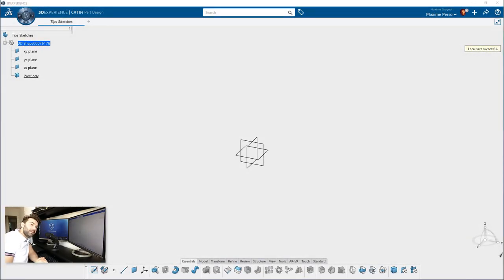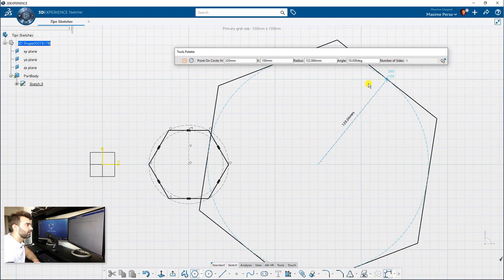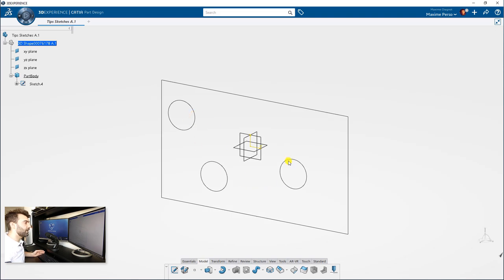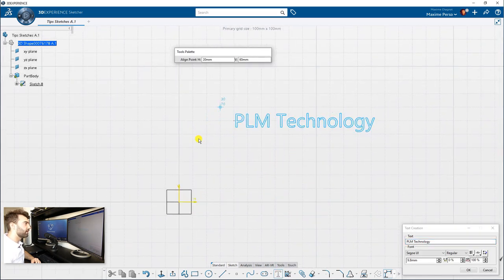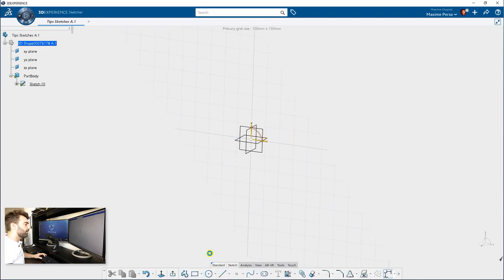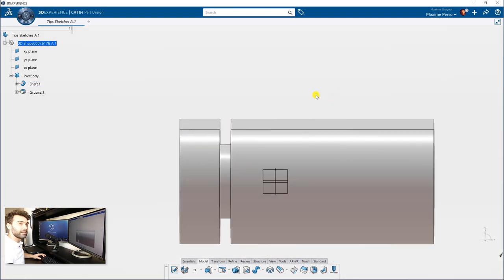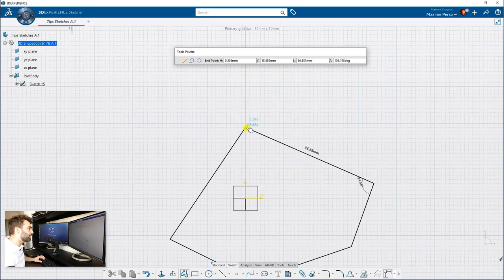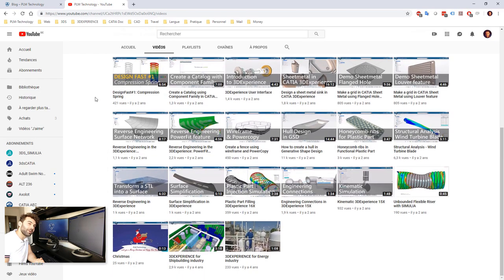7-Tips Sketcher Part Design - 3DExperience R19x Live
Dear all,

Today's video deals with Sketcher Application in CATIA 3DExperience R19x.

I have listed 7-tips that could be useful in Part Design or Generative Shape Design. Some of them are also very known in CATIA V5 as well!

This list is non exhaustive, there are always other tips in CATIA!

Here is the summary:
#1 Triangle & Polygons (0:48)
#2 Equal dimension feature (1:56)
#3 Automatic Sketch Constraints (2:56)
#4 Text (4:01)
#5 Silhouette for Cylinder (5:22)
#6 Output Feature (6:50)
#7 Opened Sketches (7:54)